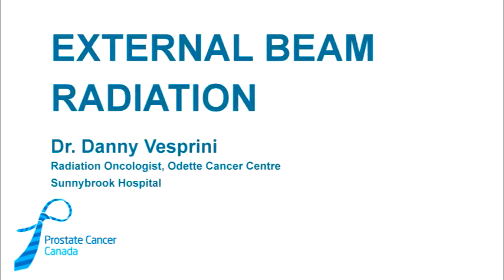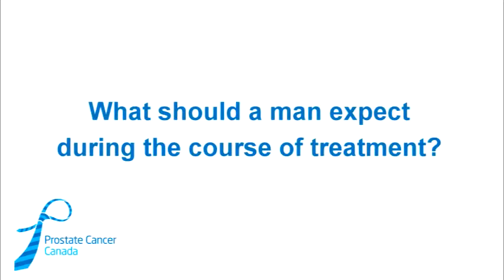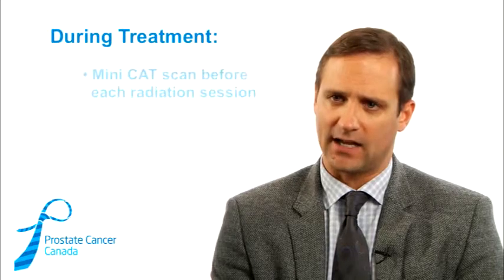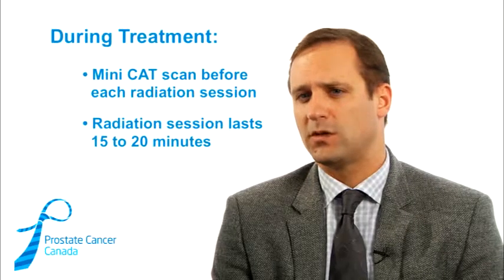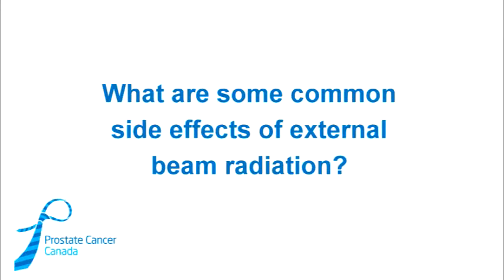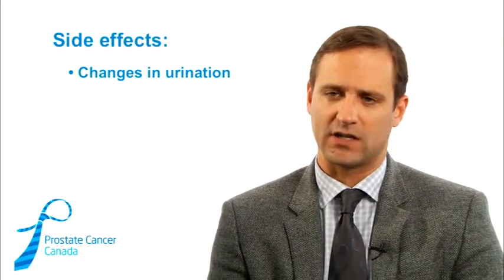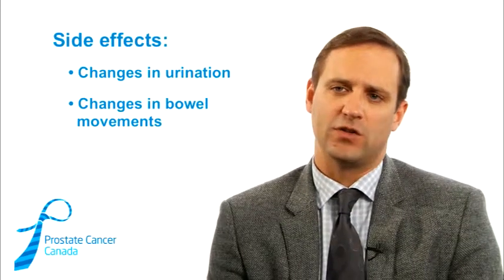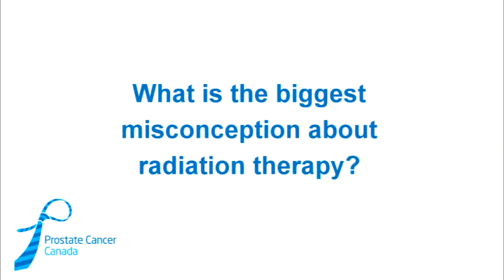External Beam Radiation with Dr Danny Vesprini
Dr. Danny Vesprini, a Radiation Oncologist, discusses External Beam Radiation as a treatment option for Prostate Cancer patients. This video explains:
• Who this therapy is for?
• How the external beam radiation is done?
• What are some common side effects of external beam radiation?
• What is the biggest misconception about radiation therapy?